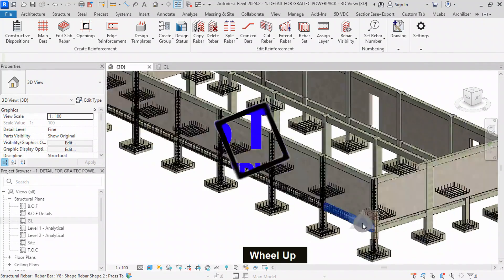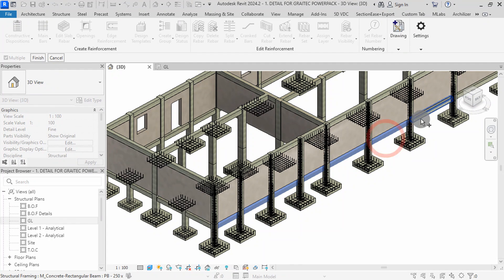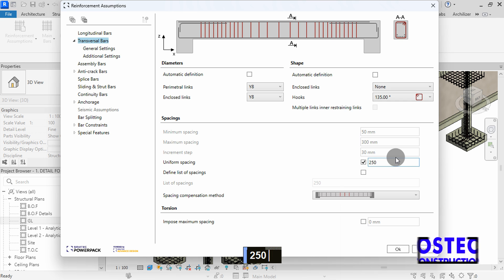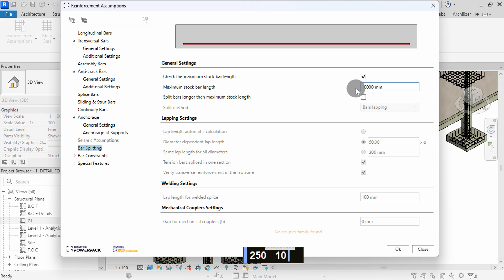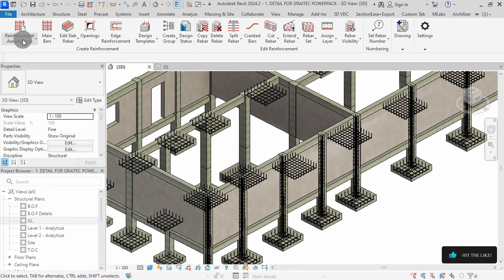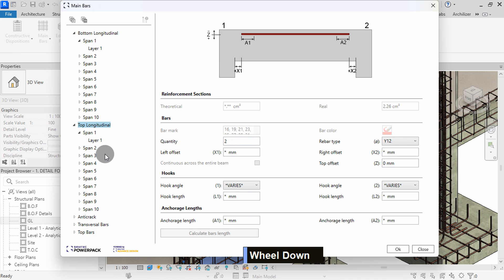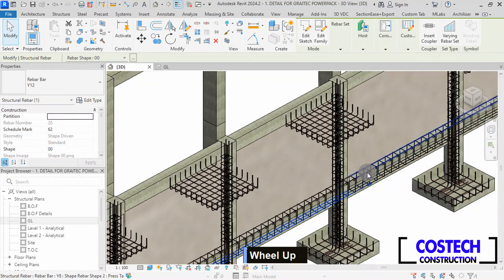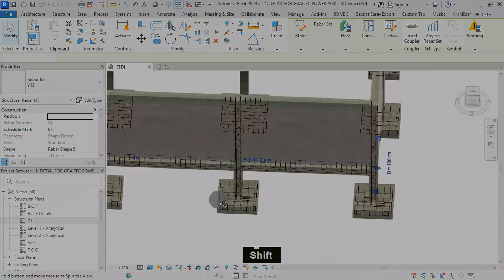Revit 2024 Tutorial - Beams Rebar Detailing with PowerPack Detailing Plugin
Unlock the full potential of Revit 2024 with our advanced tutorial on Beams Rebar Detailing, powered by the cutting-edge tools of PowerPack Detailing Plugin! Dive deep into intricate detailing techniques, learn how to optimize efficiency, and elevate your structural design prowess. Whether you're a seasoned professional or a budding enthusiast, this tutorial will equip you with invaluable skills to streamline your workflow and produce impeccable results. Watch now and revolutionize your Revit experience!

TIMESTAMPS
00:00 INTRODUCTION
00:40 PROJECT OVERVIEW
01:20 CREATING MULTISPAN BEAM GROUP
02:12 DEFINING REINFORCEMENT ASSUMPTIONS
06:03 GENERATING REINFORCEMENTS FOR BEAMS
07:02 EDITING GENERATED REINFORCEMENTS USING MAIN BARS COMMAND
09:52 OUTRO